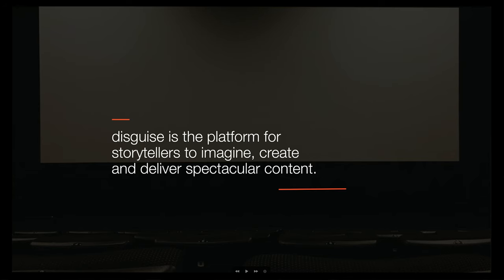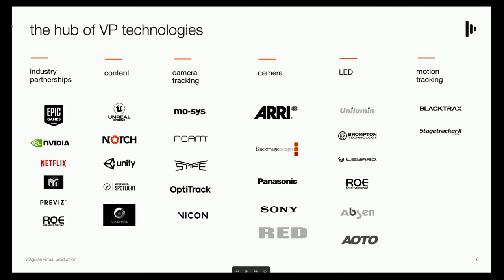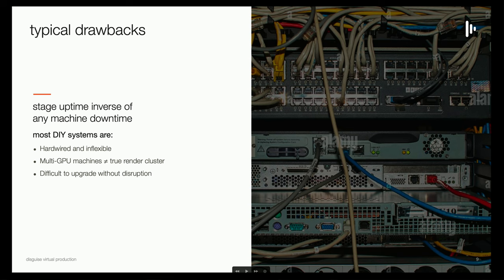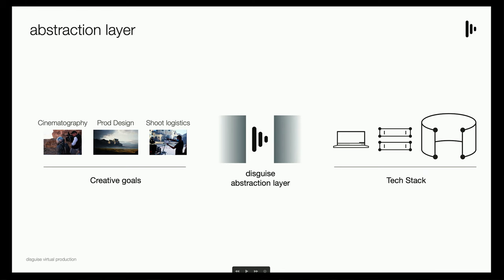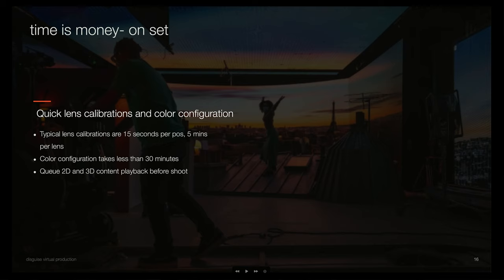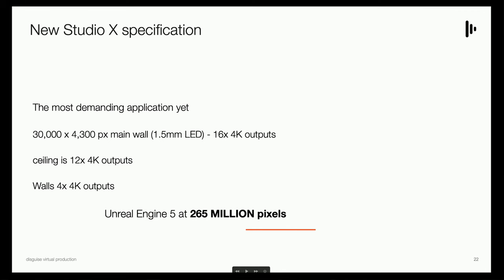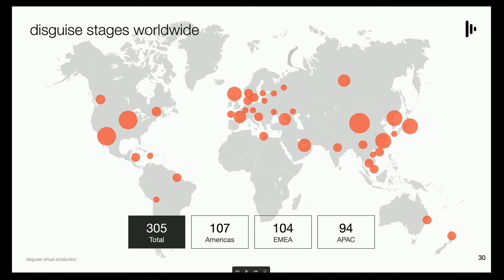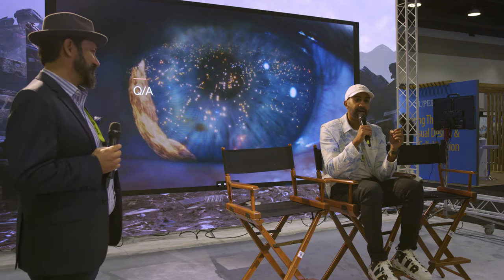Reducing Complexity on Set (vETC@Siggraph2022, Day 1 - Tuesday, August 9th)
Presentation by Disguise

Powering a virtual production stage with Disguise simplifies technical challenges and puts control back into the hands of storytellers.  The presentation is an overview of the Disguise ecosystem and real world use cases.

PRESENTER
Addy Ghani VP, Virtual Production

vETC is a virtual conference of significant presentations around emerging technologies (e.g., OSVP and ICVFX) and their impact on the M&E industry. Programmed by the Entertainment Technology Center@the USC School of Cinematic Arts and recorded live, speakers present concepts, workflows, business models, and case studies in showcasing disruptive and enabling technologies.

The concept of the vETC series came about in 2015 to fulfill the desire to populate an independent conference for the emerging tech topics while implementing the virtual capabilities by expanding beyond traditional physical conference attendees. It has advanced to cover a wide breadth of mainstream topics providing great insight into early-stage technologies in a TED-talk-style platform. Unlike unrecorded conferences, there is no single audience for this video series - anyone who wishes to catch up can hear from experts right at their personal computers.